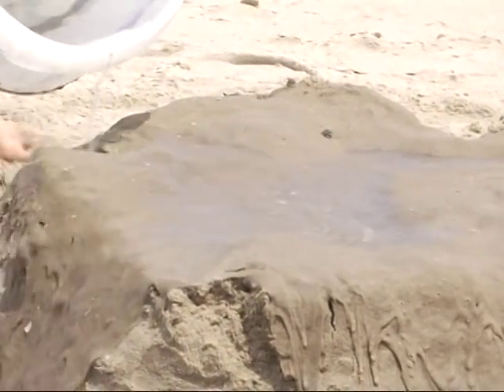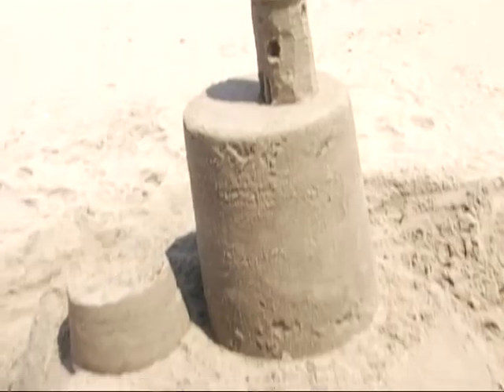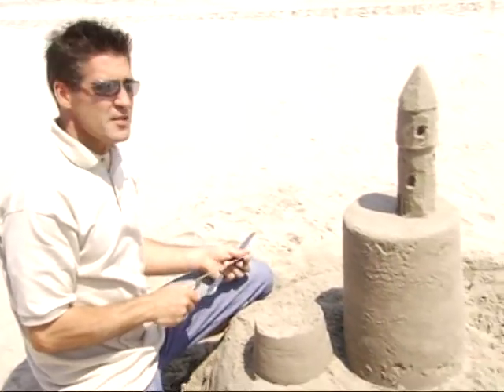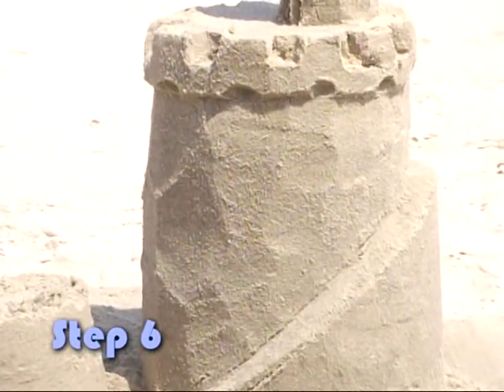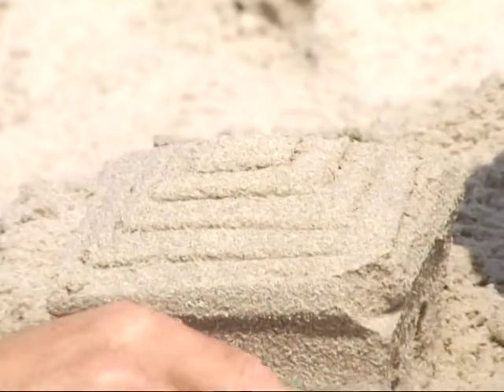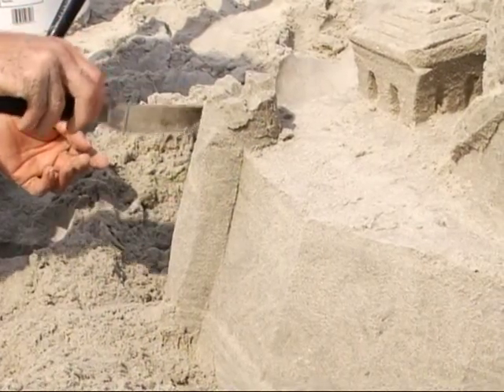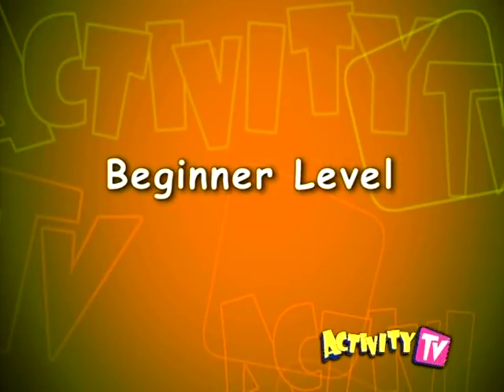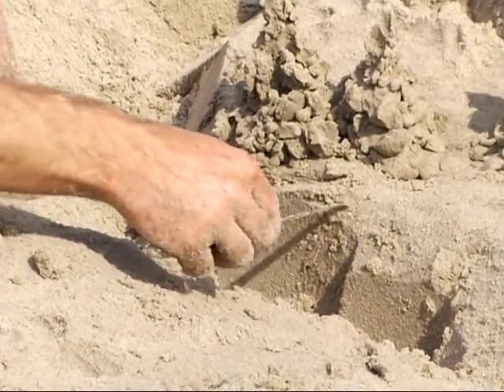David Billings - Childrens Learning Channel - Activity TV - Part 2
David Billings - Sandemons, 10 Childrens sand sculpture lessons for Activity TV